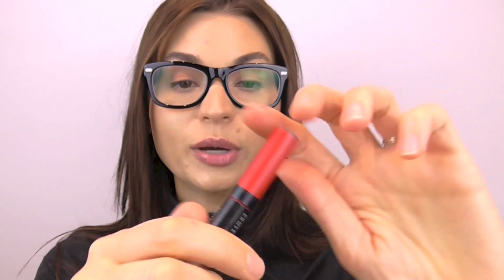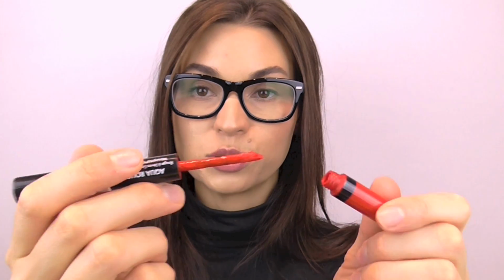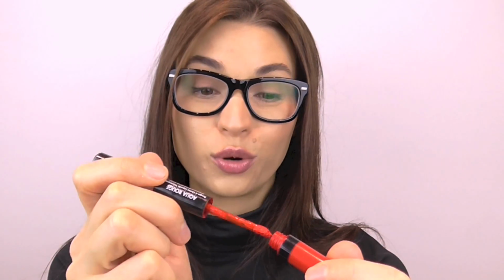DECEMBER EMPTIES!!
Hello, hello!  Lots of empties this month - here are my thoughts on what I have used up!

*All products shown were purchased by me and all opinions are my own.